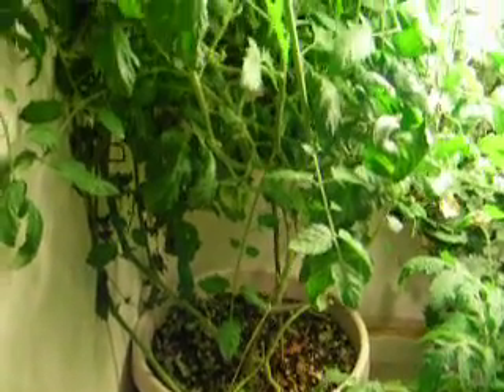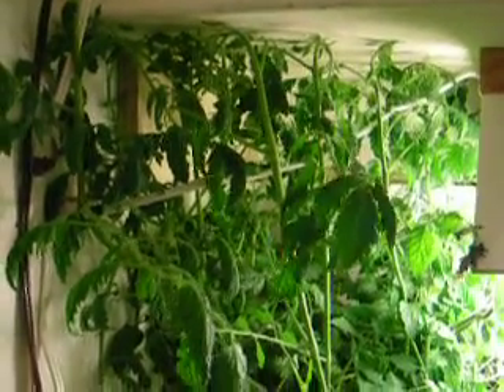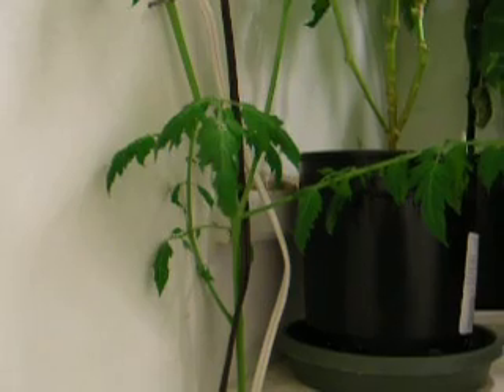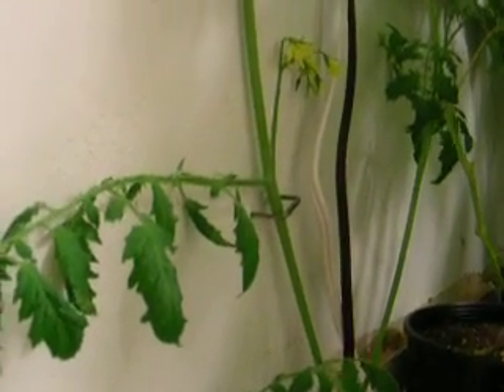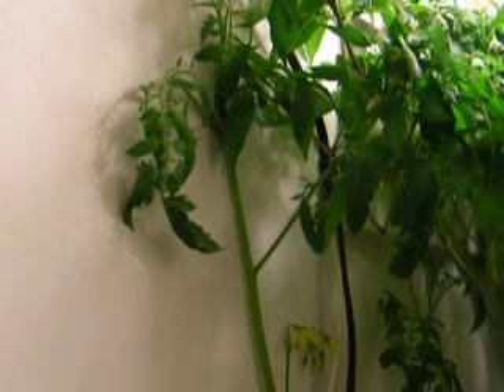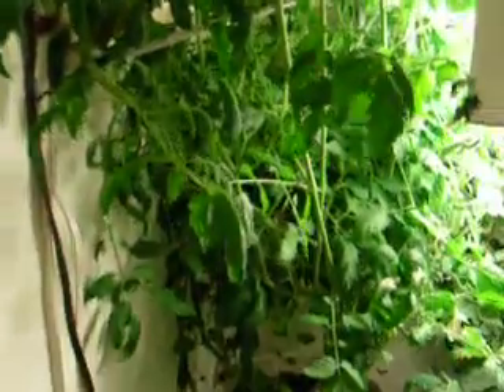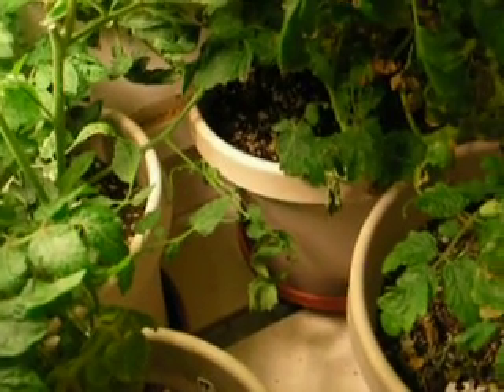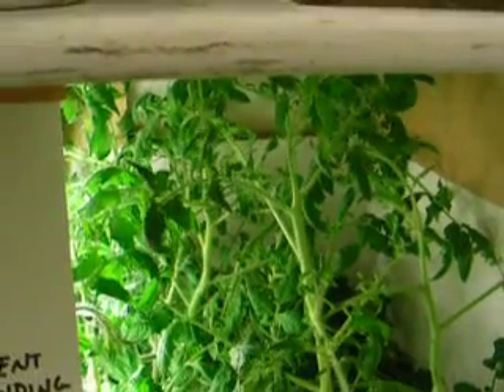FLO Bars in the hall 11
This is the 11th video about the progress of my indoor garden. These lights use only $2.50 of electricity per unit, per month. Compare to over $100 a month to operate an HID, or HPS, or MH light.